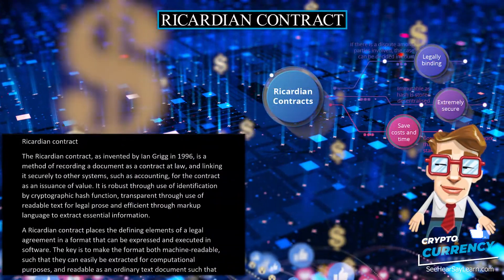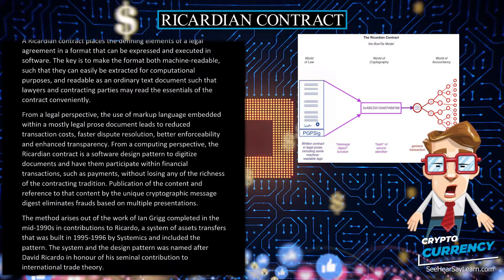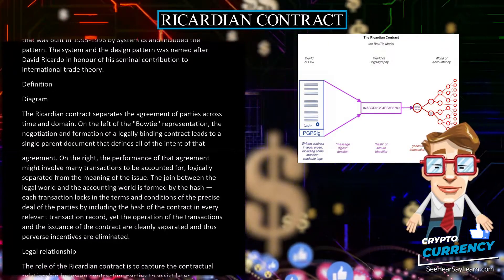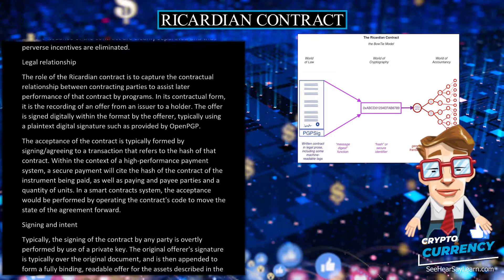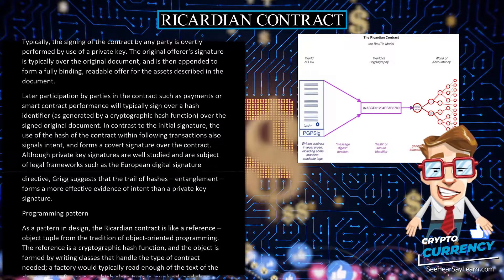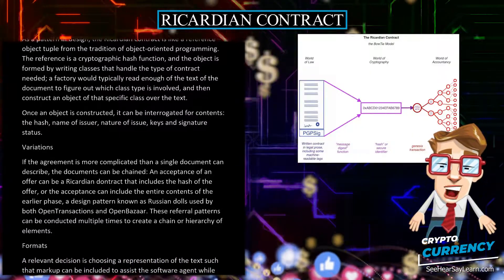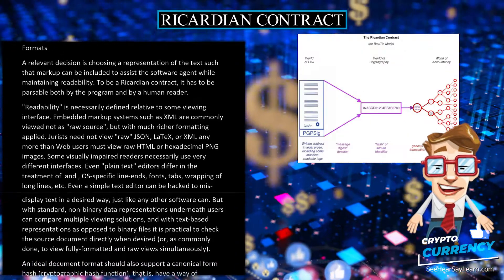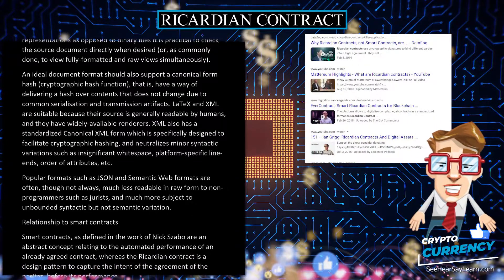Ricardian contract 💲 CRYPTOCURRENCY 💲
In this video series we're covering everything about Cryptocurrency.

The Ricardian contract, as invented by Ian Grigg in 1996, is a method of recording a document as a contract at law, and linking it securely to other systems, such as accounting, for the contract as an issuance of value. It is robust through use of identification by cryptographic hash function, transparent through use of readable text for legal prose and efficient through markup language to extract essential information.